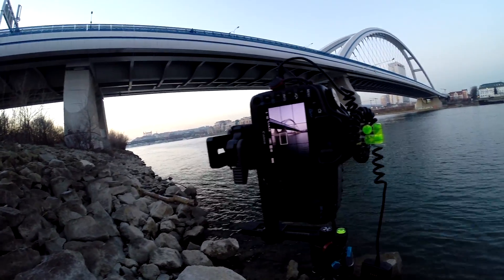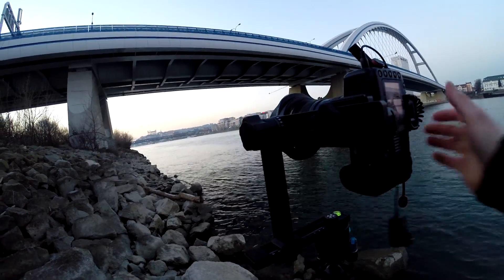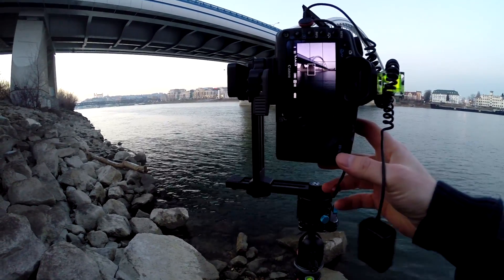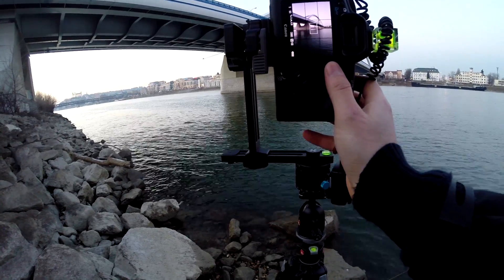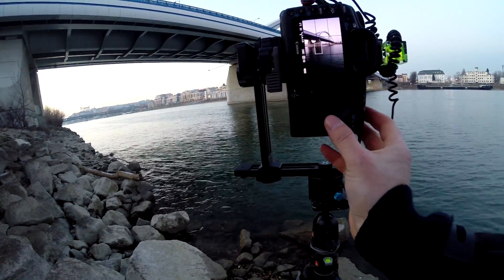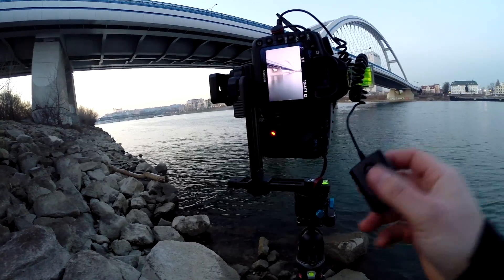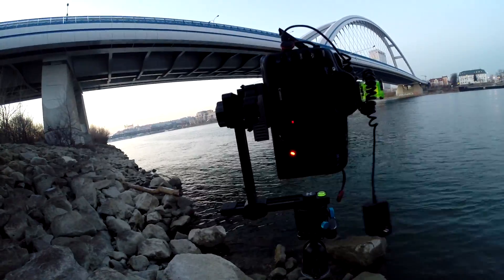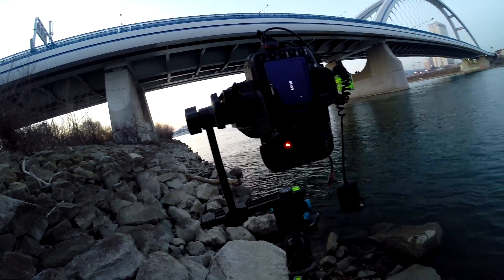Behind the scene at the Apollo bridge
I was getting bored while waiting for the blue hour (as the sunset was not that colorful) so I made a small video for my blog, on how I take my shots. And as I was taking a panorama, it's also a little bit about that :)

This is also my first test of the Gopro Hero 3+ black edition camera, as I never used it before